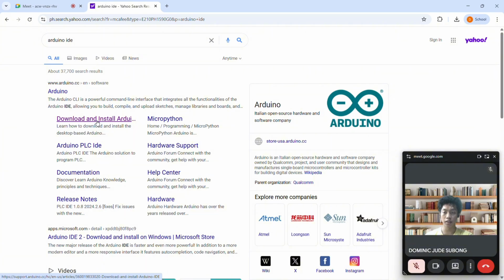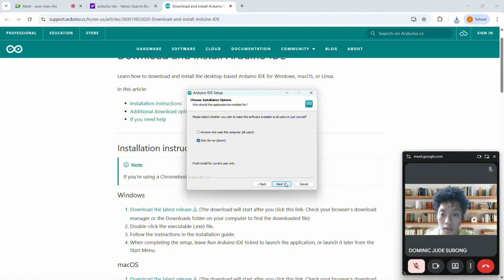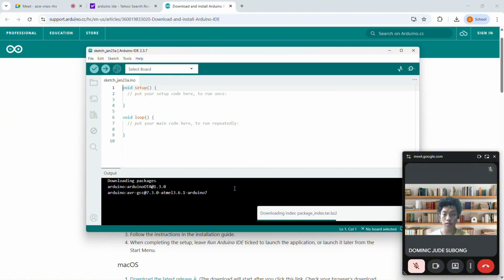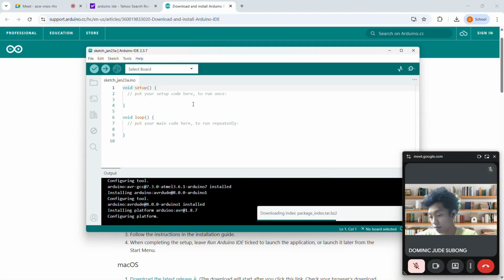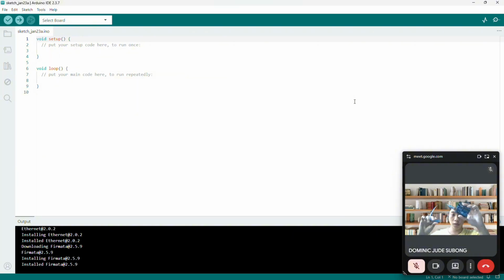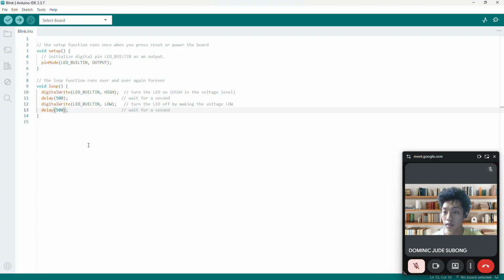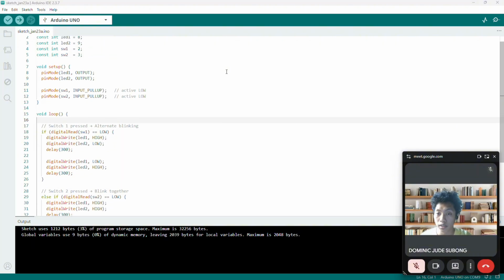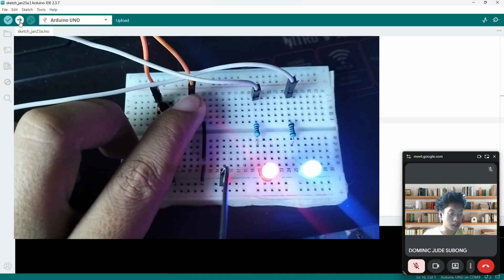ECE 36: ARDUINO IDE DEMONSTRATION